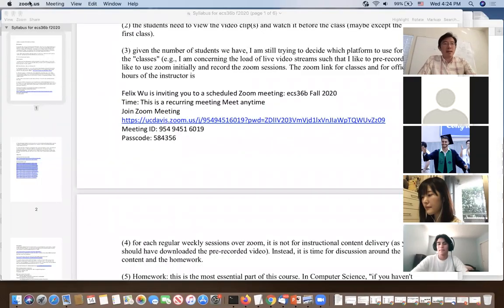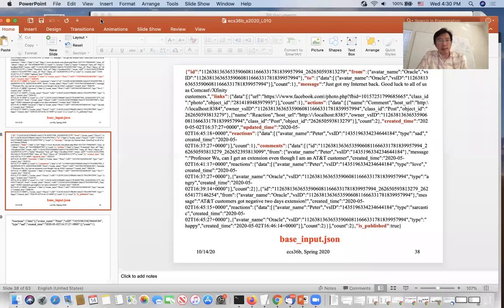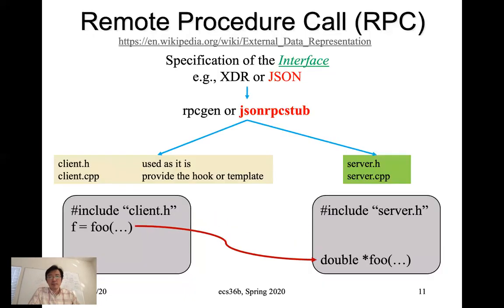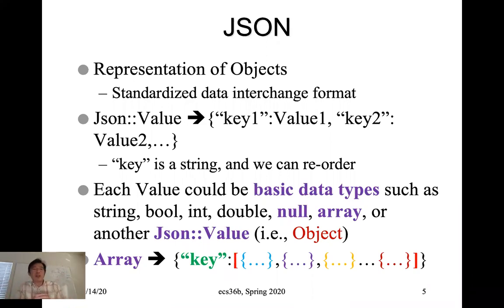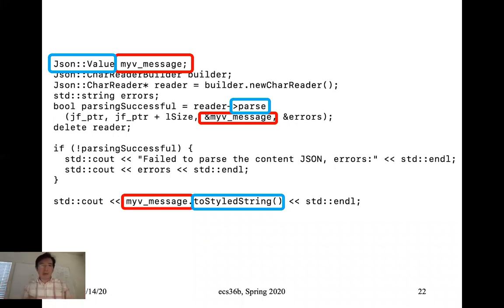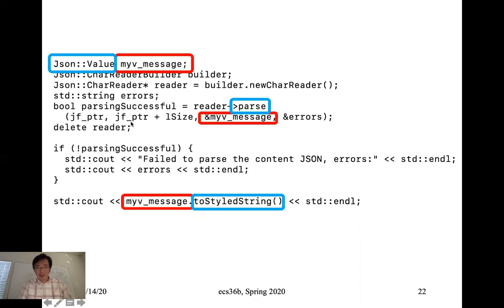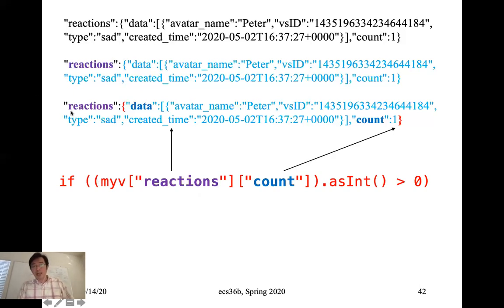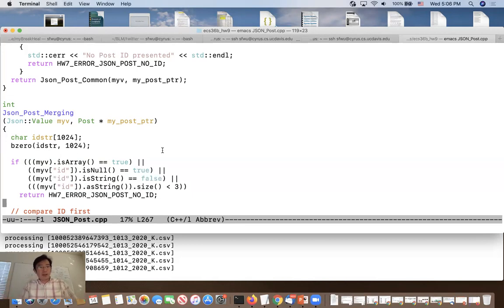ecs36b 10/14/2020 zoom lecture: homework 3 and JSON C++ programming